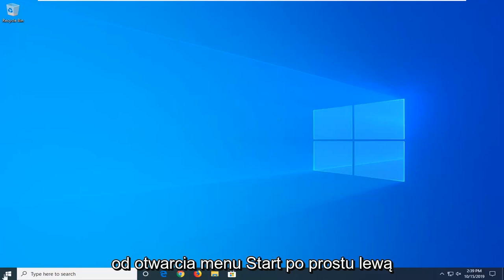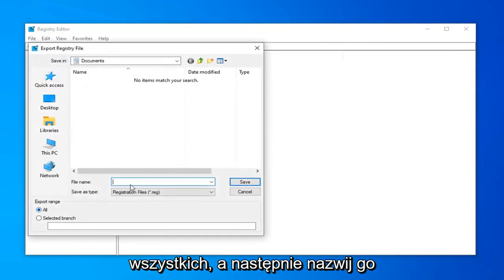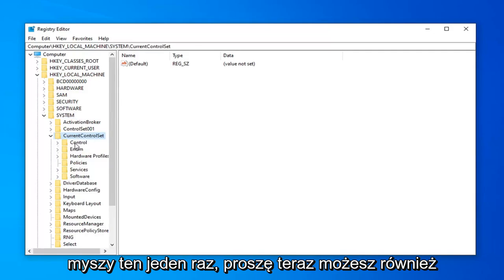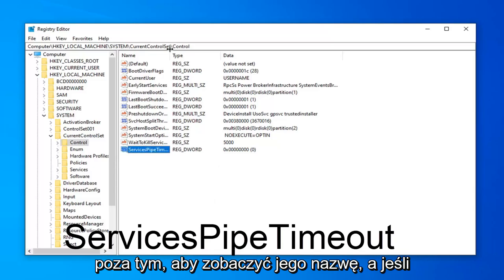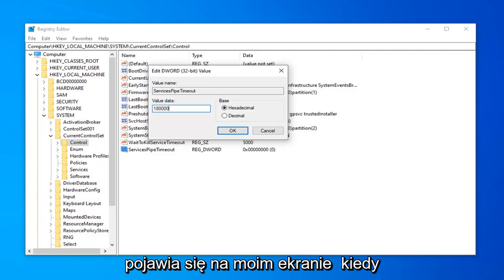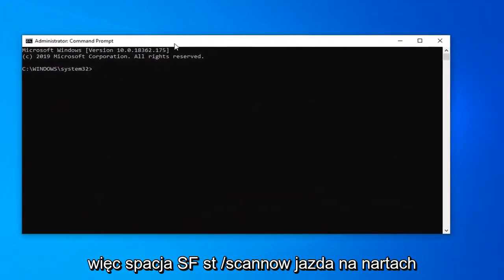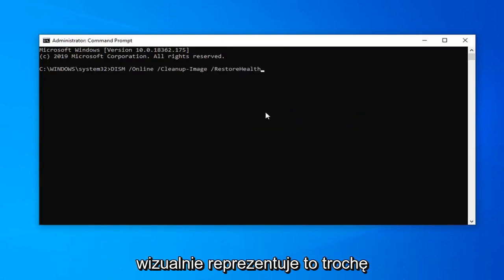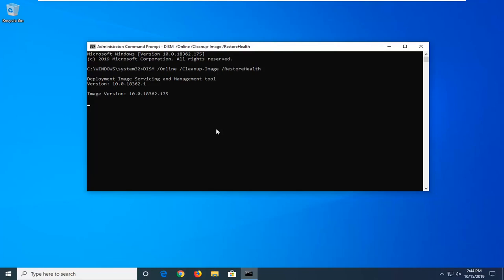Windows Search - błąd 1053: usługa nie odpowiada na sygnał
Jak naprawić błąd 1053: Usługa nie odpowiedziała na żądanie uruchomienia lub kontroli w odpowiednim czasie.

Podczas próby uruchomienia, zatrzymania lub wstrzymania usługi pojawia się jeden z następujących komunikatów o błędach:

„Błąd 1053: usługa nie odpowiedziała na żądanie uruchomienia lub sterowania w odpowiednim czasie”.
„Błąd 7000: Uruchomienie usługi ServiceName nie powiodło się z powodu następującego błędu: Usługa nie odpowiedziała na żądanie uruchomienia lub sterowania w odpowiednim czasie”.
„Błąd 7009: przekroczenie limitu czasu (30000 milisekund) oczekiwania na połączenie usługi ServiceName”.

Użytkownicy otrzymują komunikat o błędzie 1053, który stwierdza „Usługa nie odpowiedziała na żądanie uruchomienia lub kontroli w odpowiednim czasie”. Ten komunikat o błędzie jest przyczyną przekroczenia limitu czasu, który występuje po zainicjowaniu żądania uruchomienia usługi, które nie odpowiedziało w oknie czasowym.

Co powoduje błąd 1053 w systemie Windows?
Po otrzymaniu wstępnych raportów od użytkowników, rozpoczęliśmy dochodzenie i przyjrzeliśmy się dokładnie wszystkim modułom związanym z mechaniką uruchamiania jako usługi. Po zebraniu wszystkich wyników i zsynchronizowaniu ich z odpowiedziami użytkowników doszliśmy do wniosku, że problem wystąpił z kilku różnych przyczyn. Niektóre z nich są wymienione poniżej:

Ustawienia limitu czasu: Windows domyślnie ma ustawienie limitu czasu, które, jeśli nie jest spełnione przez aplikacje, zmusza je do przerwania i zamknięcia. Jeśli usługa, którą próbujesz uruchomić, będzie reagowała znacznie dłużej, zostanie zabita. Tutaj możemy zmienić ustawienie limitu czasu, manipulując rejestrem.

Brakujący plik DLL: Kolejne wystąpienie błędu występuje, gdy na komputerze brakuje pliku DLL, który jest również używany przez wiele innych aplikacji. Jeśli ten plik DLL jest w konflikcie lub w ogóle go nie ma, pojawi się komunikat o błędzie.
Uszkodzone/brakujące pliki systemowe: Innym powodem wystąpienia tego problemu jest to, że na komputerze znajdują się uszkodzone lub brakujące pliki systemowe. Jeśli sama instalacja systemu Windows nie jest właściwa i ma problemy, wystąpią liczne problemy, w tym omawiany komunikat o błędzie.

Korzystanie z kompilacji wydania (dla programistów): Jeśli próbujesz uruchomić usługi w kompilacji debugowania systemu Windows, prawdopodobnie pojawi się ten komunikat o błędzie. Kompilacje debugowania nie są stabilne i nie mają pełnej funkcjonalności w porównaniu z kompilacjami wydania.
Brakujące Szkielety (dla Deweloperów): Niezgodność Szkieletów jest również odpowiedzialna za wywołanie komunikatu o błędzie. Pudełko, na którym próbujesz uruchomić usługę, i sama usługa muszą znajdować się w tej samej strukturze.

Złe konfiguracje sieci: usługi cały czas komunikują się z Twoją siecią. Jeśli konfiguracje sieci nie są dobre, usługi mogą nie być w stanie wykonywać swoich zadań, a tym samym powodować omawiany komunikat o błędzie.

Dostęp administratora: Usługa, którą próbujesz uruchomić (lub próbuje uruchomić inna firma), powinna zostać uruchomiona jako administrator, jeśli zużywa zasoby systemowe, które nie są przeznaczone do normalnego użytkowania.

Problemy omówione w tym samouczku:
usługa nie odpowiedziała na żądanie uruchomienia lub kontroli w odpowiednim czasie
usługa nie odpowiedziała na żądanie uruchomienia lub kontroli w odpowiednim czasie Windows 10
usługa nie odpowiedziała na żądanie uruchomienia lub kontroli w odpowiednim czasie Windows 8
usługa nie odpowiedziała na żądanie uruchomienia lub kontroli w odpowiednim czasie Windows Server 2012
serwis nie zareagował na start
usługa nie odpowiedziała na żądanie uruchomienia lub kontroli w odpowiednim czasie windows 7
usługa nie odpowiedziała na żądanie uruchomienia lub kontroli w odpowiednim czasie serwer Windows 2016
usługa nie odpowiedziała na żądanie uruchomienia lub kontroli
usługa nie odpowiedziała na żądanie uruchomienia lub kontroli w odpowiednim czasie. 1053
usługa nie odpowiedziała na żądanie uruchomienia lub kontroli w odpowiednim czasie wds